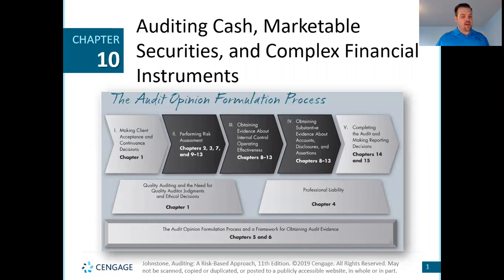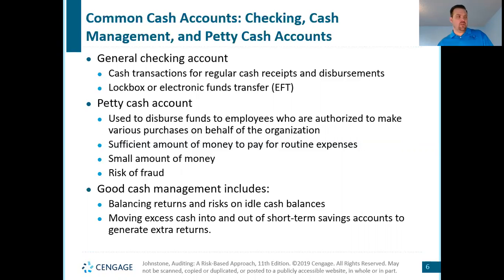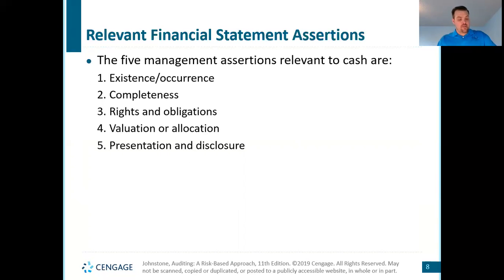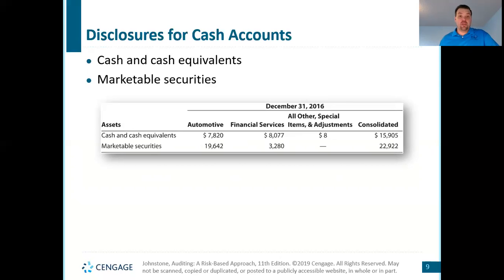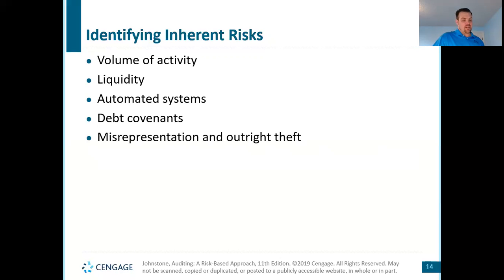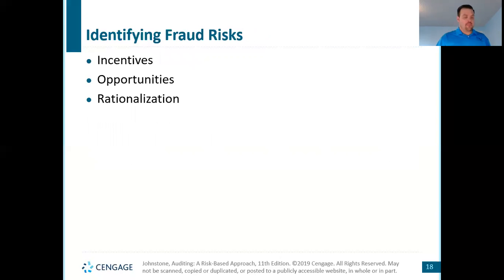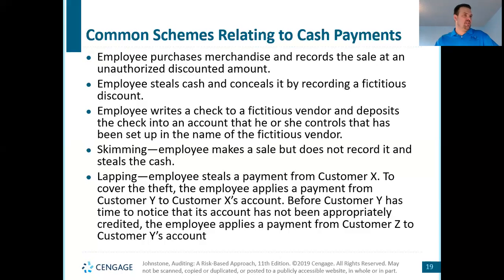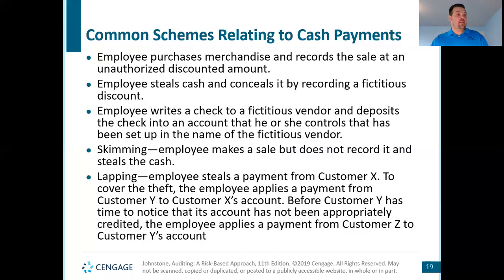Chapter 10 Lecture 1 Audit